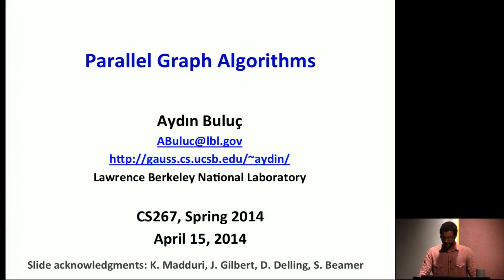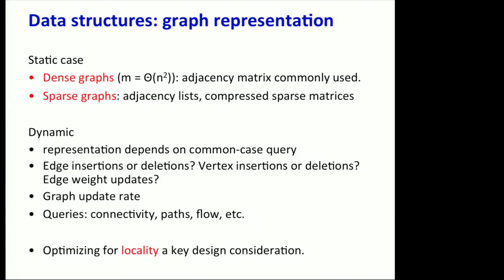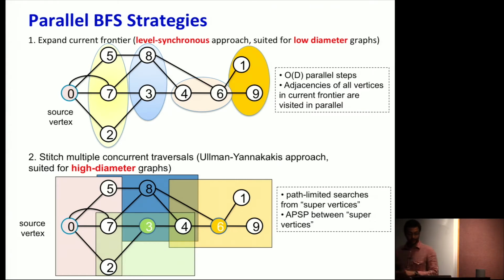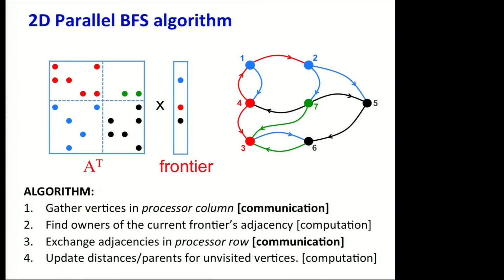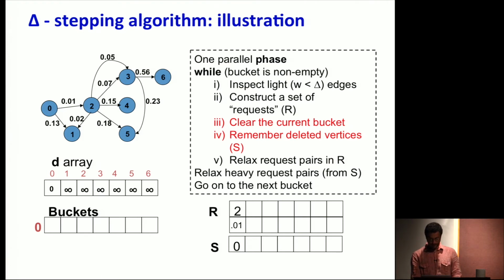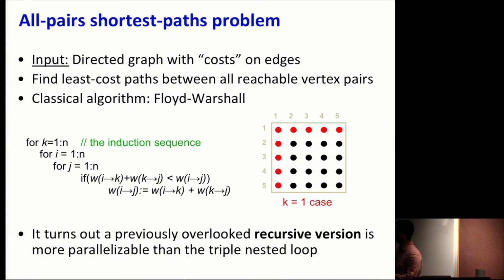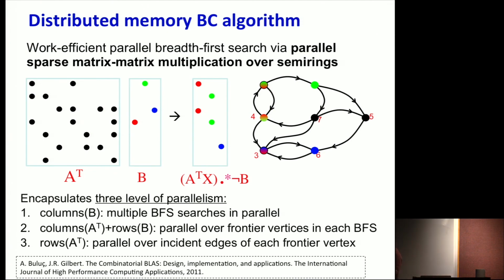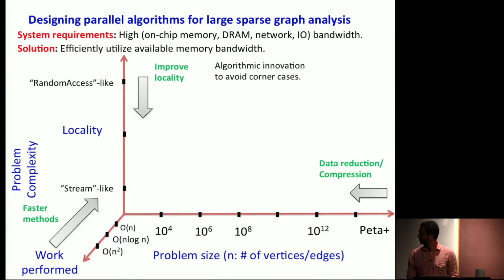CS267 Lecture 22, 4/15/14